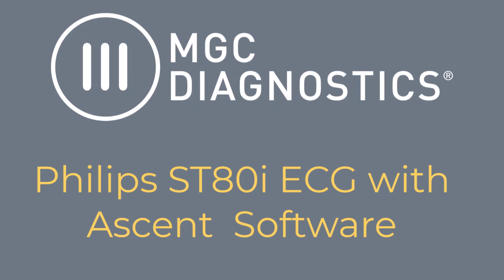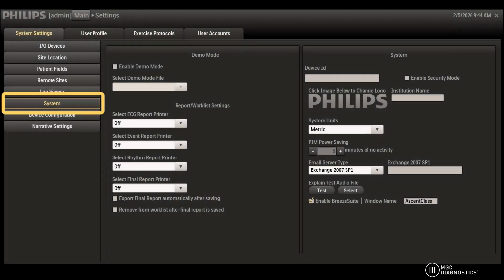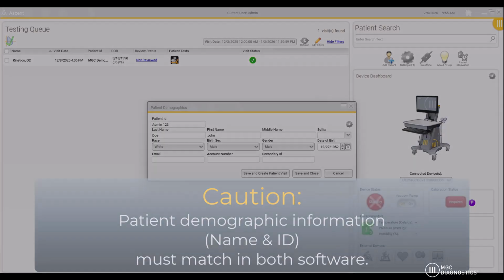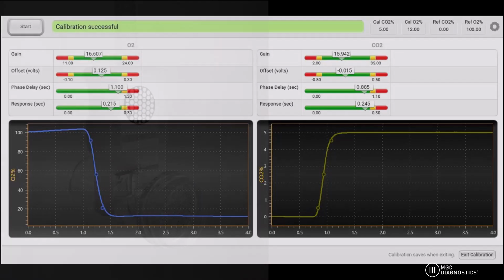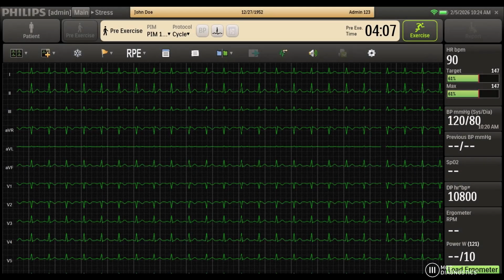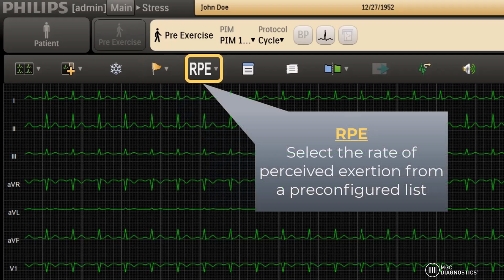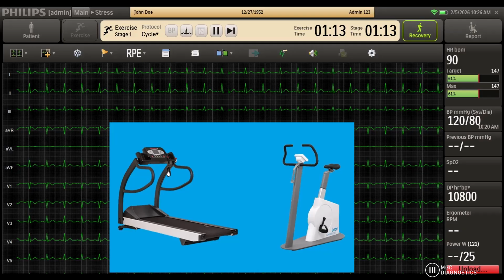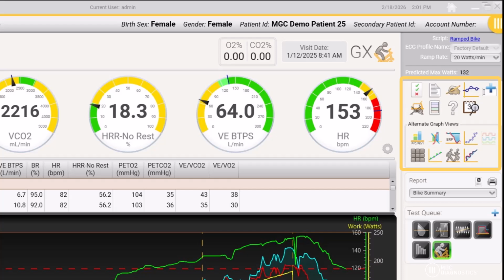Philips ST80I with Ascent Software 3 26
Learn how to use the Philips ST80i ECG software and system with the MGC Diagnostics Ascent Cardiorespiratory software, available for the Ultima and Meridian CPET systems.